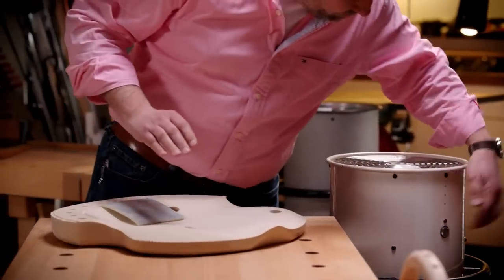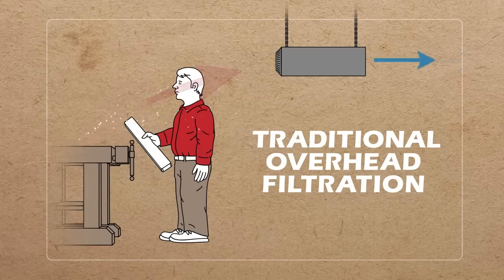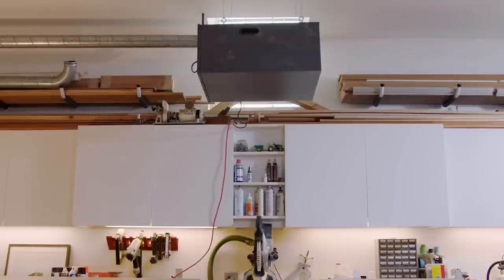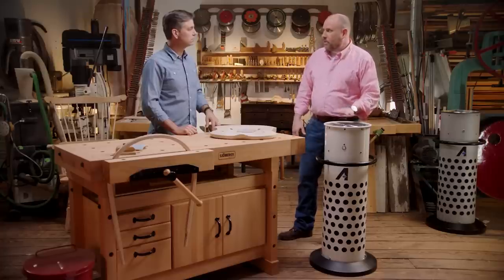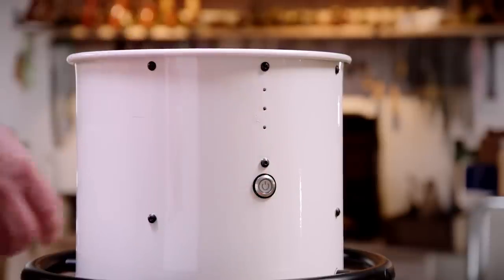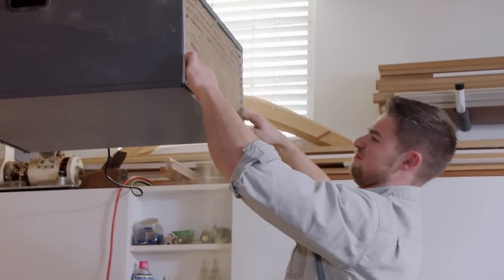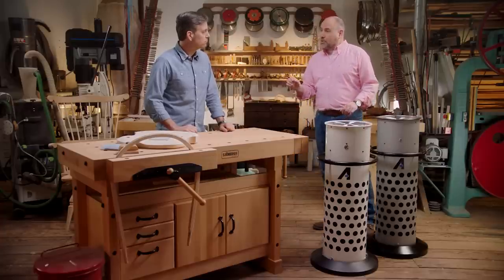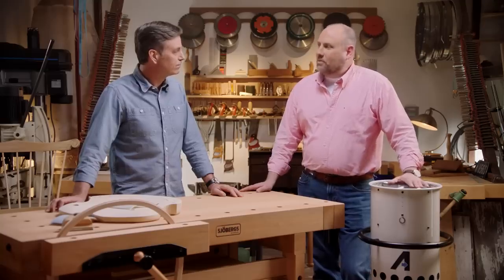Axiom STRATUS - A fresh new approach to a cleaner, safer working environment.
The quality of the air in your woodworking shop is about to improve.
Learn why the Axiom STRATUS is rendering your current ambient air cleaner obsolete.